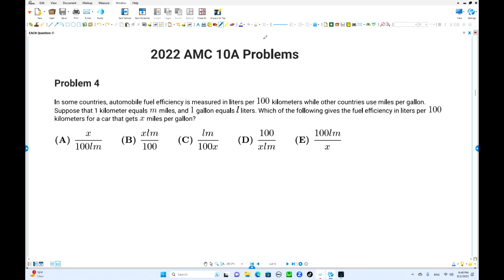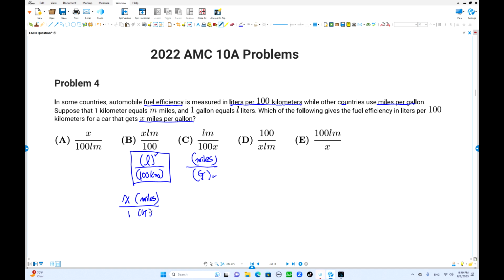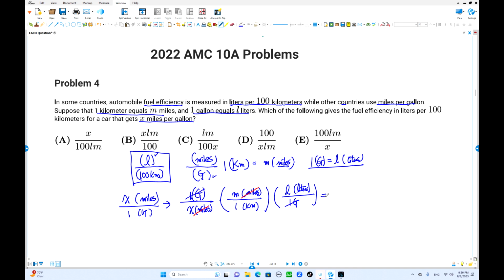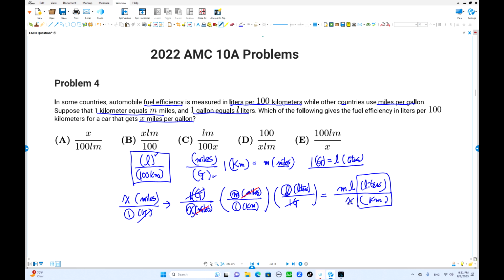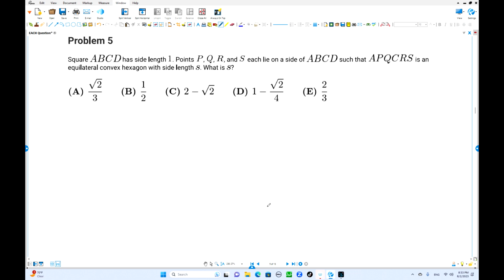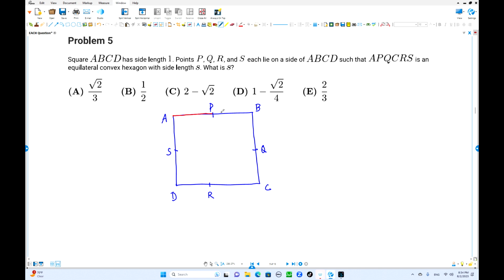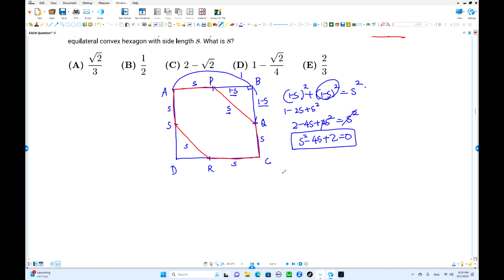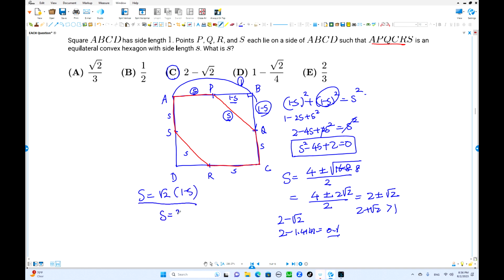2022 AMC 10A #4, #5 Review with Dr. John Chung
The fastest and simplest way to solve AMC problems